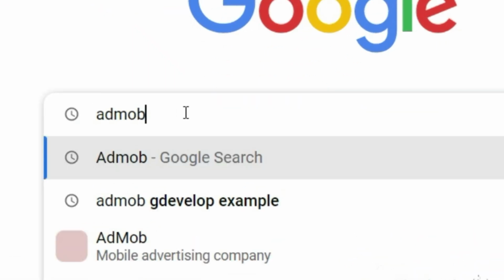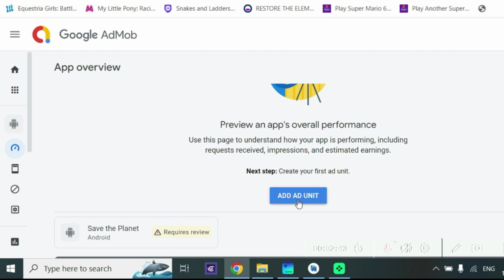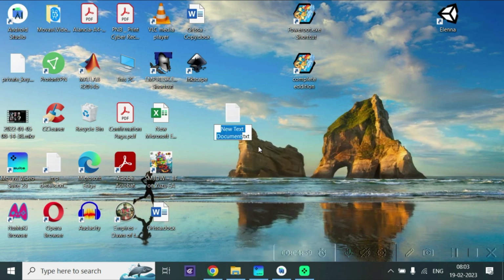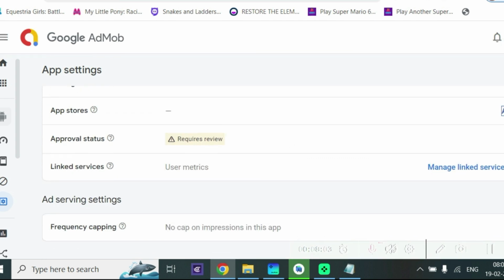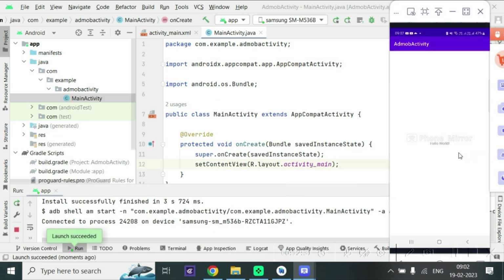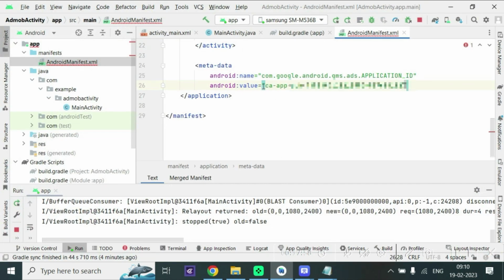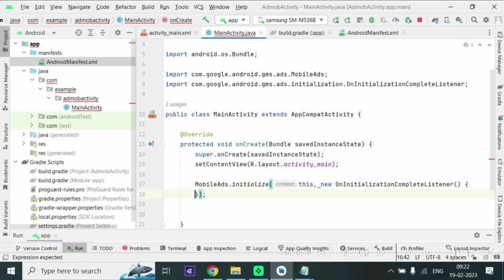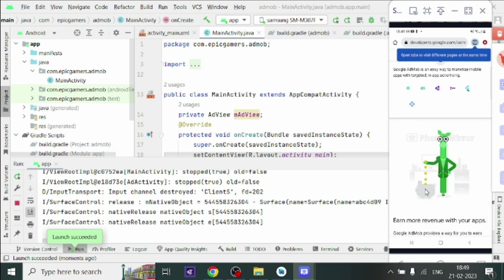How to integrate Admob Banner Ads in Android Studio | Earn Money with Admob Banner Ads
Learn how to add AdMob banner ads to your Android app in Android Studio and start earning from your app.